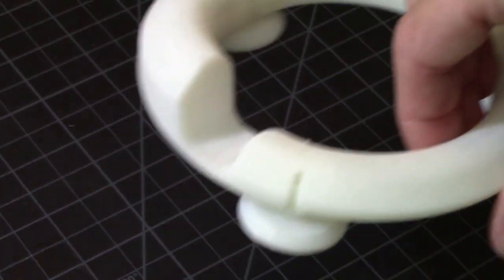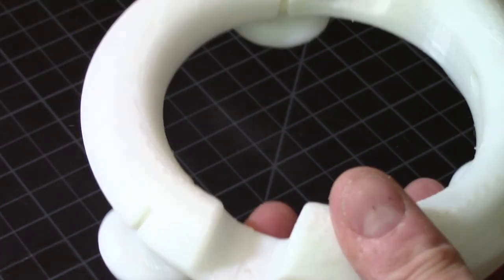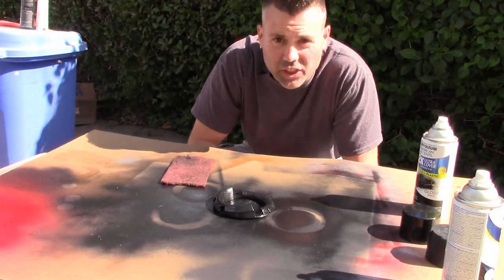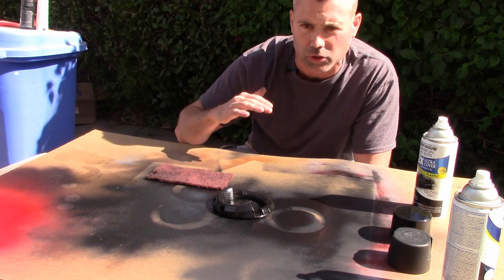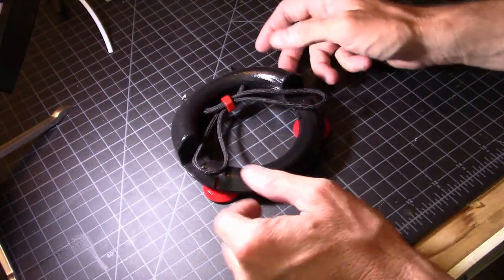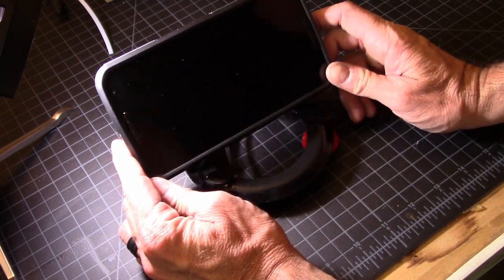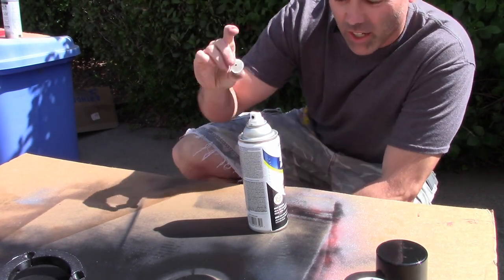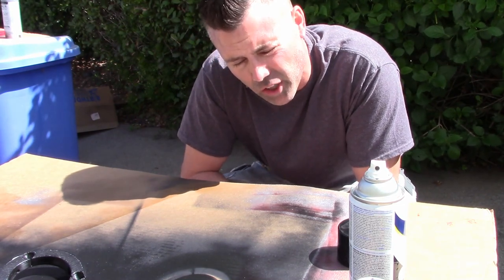How to Paint 3D Printed Parts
This is a quick guide on how to paint 3D Printed Parts.